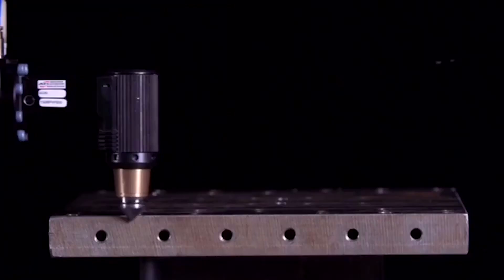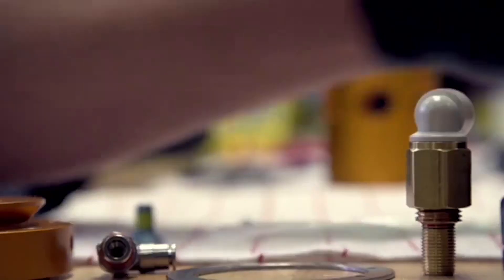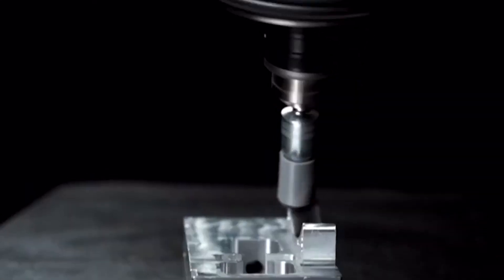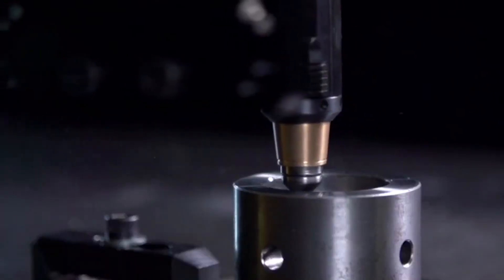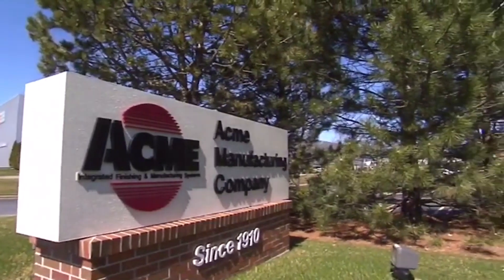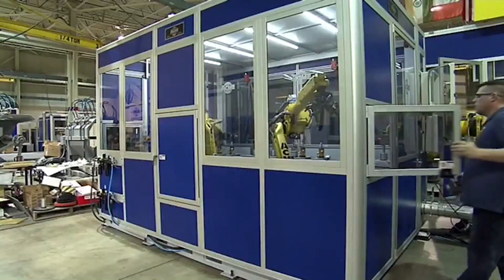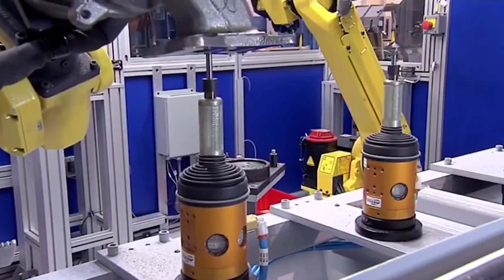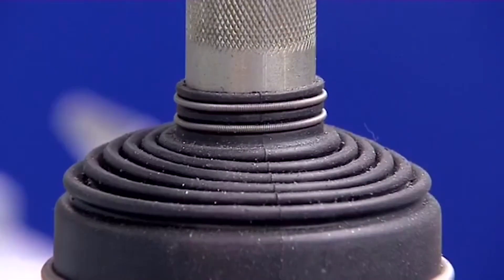Robotic Deburring Technology – ATI Partnership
As the global leader in automation technology, Acme heavily relies on key partnerships to bring our customer's vision to life. ATI and Acme have had a long-standing partnership specifically with robotic tool changers and end-of-arm deburring tools. Their technology is adaptive, meaning it can act similar to a manual process and the robot program does not have to be perfect for each part, we can have one path programmed and the variation between parts is not critical, making the integration process that much easier. ATI’s variety of deburring and finishing tools allows Acme to tackle specific challenges. With this valued partnership, we can find a tool to meet the job.